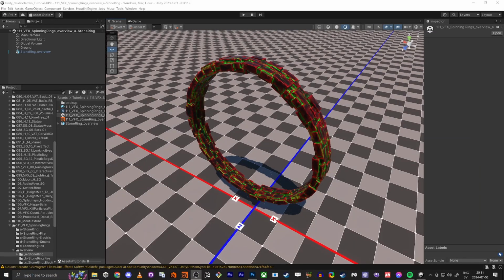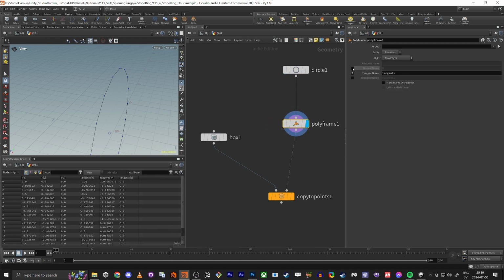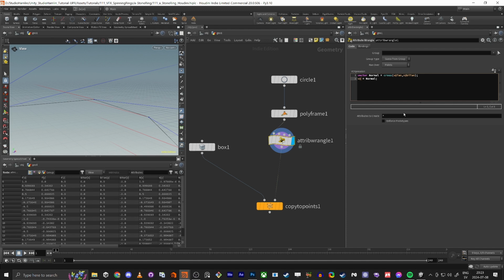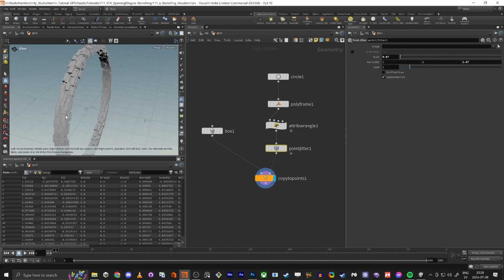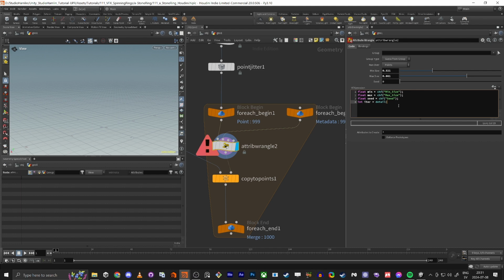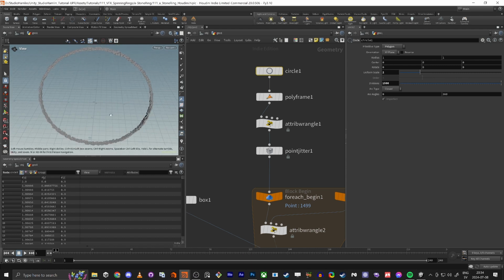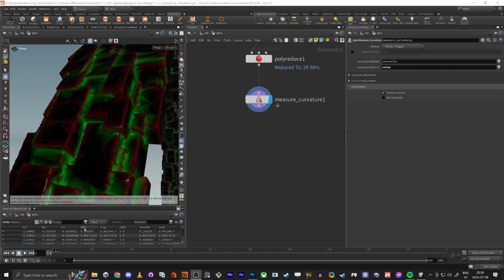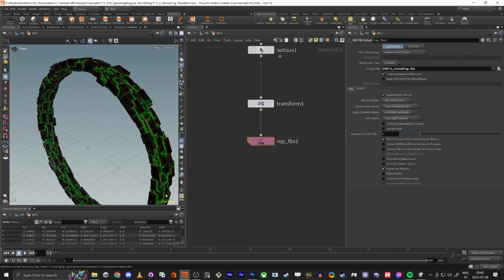Stone Ring In Houdini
Hello everybody!

In this tutorial I will make the Stone Ring I will use in the upcoming tutorials. Only Houdini in this tutorial. Enjoy!